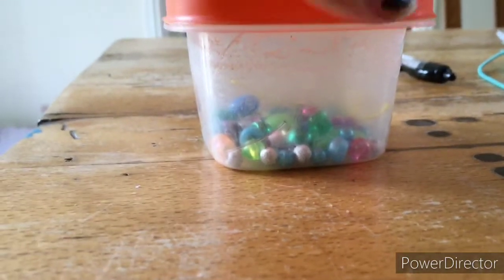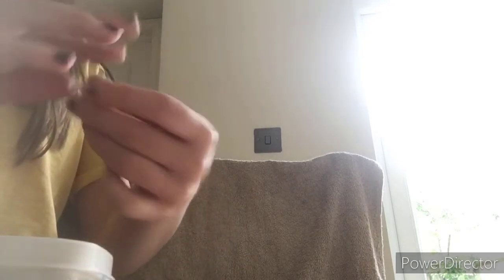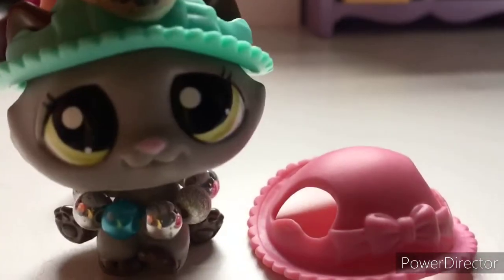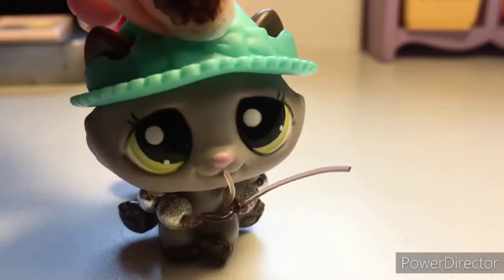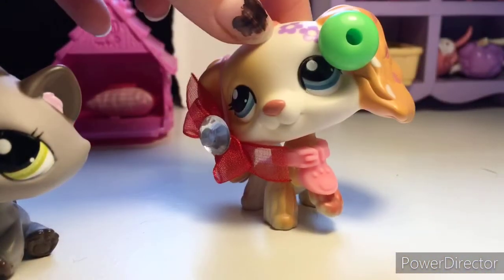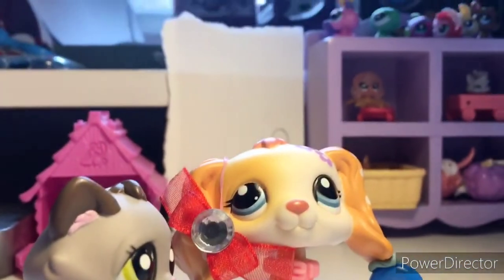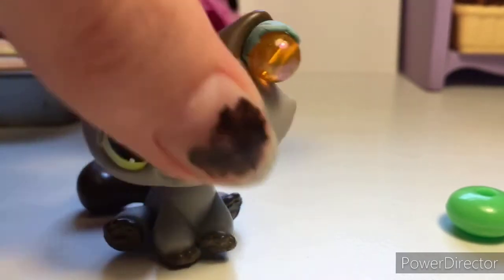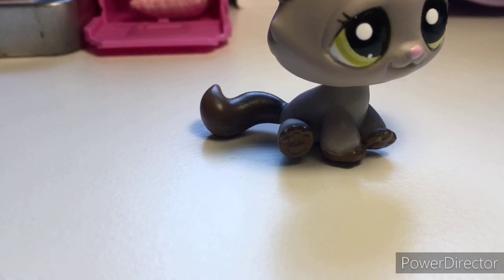new earrings for my lps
Like some work right?